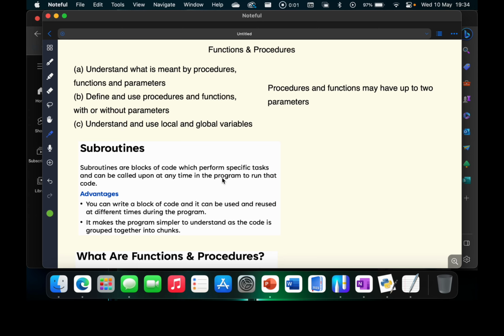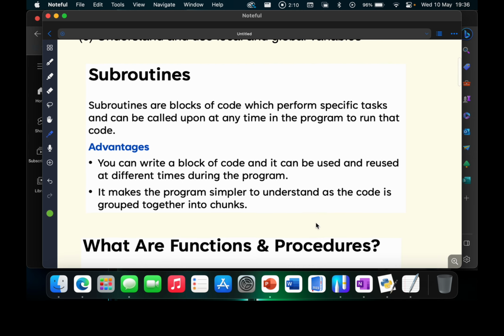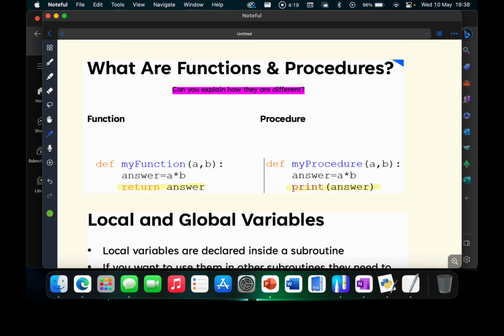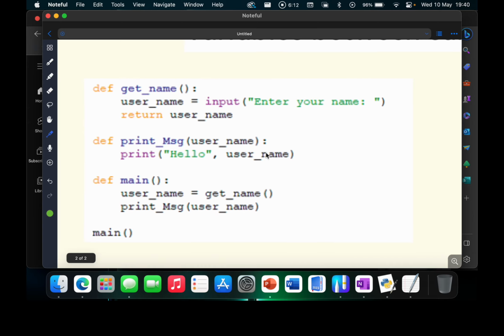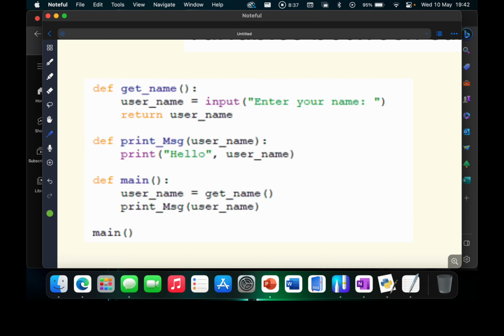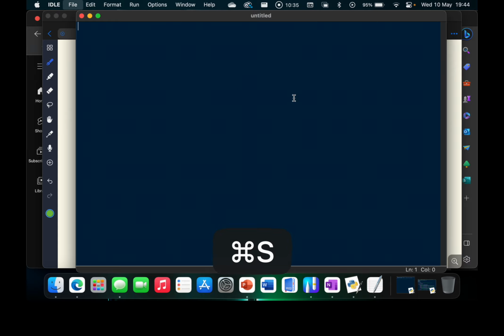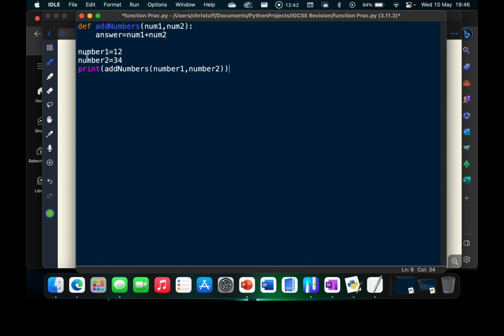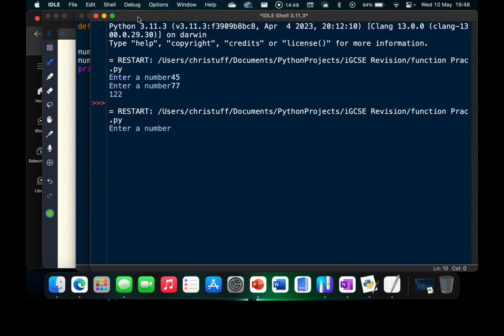Introduction to subroutines